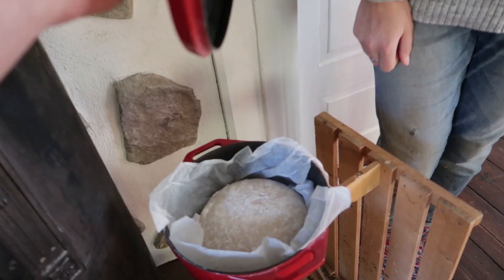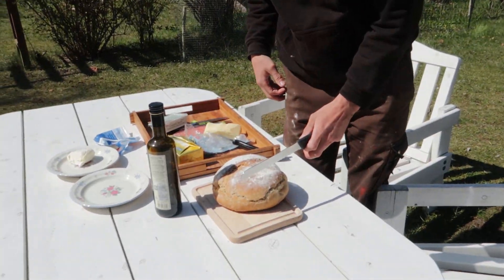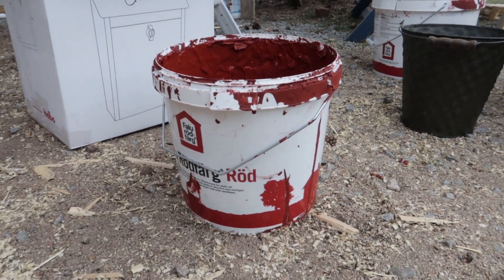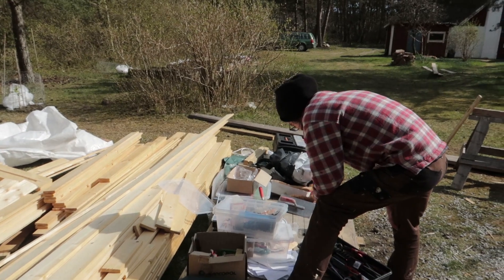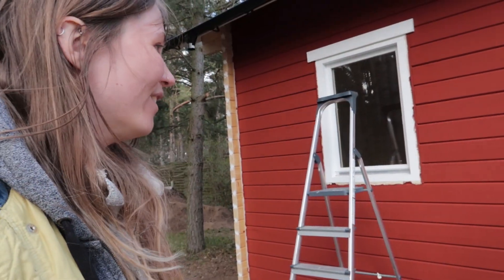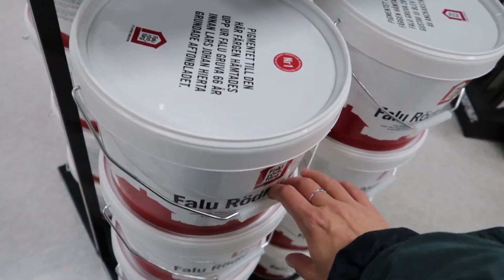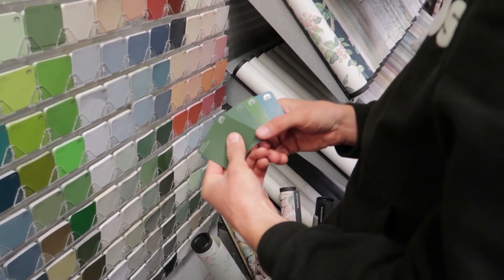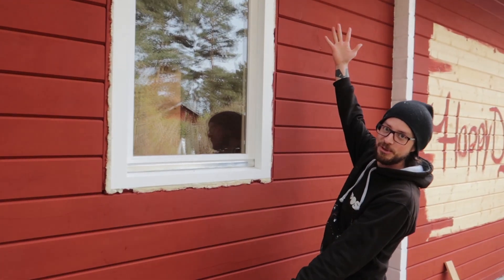Painting Our Log Cabin All Red - So Pretty! Building A Swedish Tiny House (Ep.7)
This week we are painting our tiny house in the typical swedish red. It makes a huge difference to our log cabin and we love it so, so much. Sweden has a tradition of painting their houses in these colors, even though one can find yellow and green ones as well. We decided to go full oldschool and are already in love with the outcome!
We´re just two normal (and dorky) people, trying to create a life that one day will make us truly happy. This is the first step- We moved to Sweden to build a little house and garden. Join us on the journey!